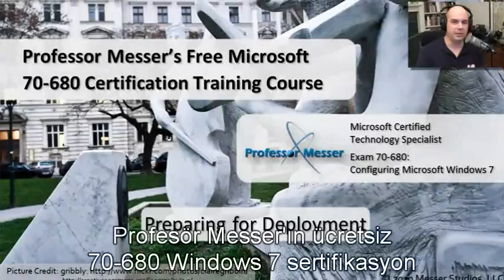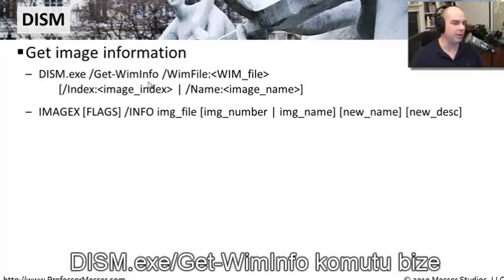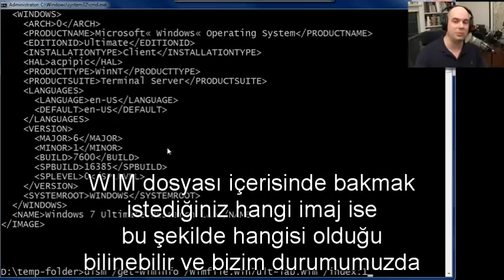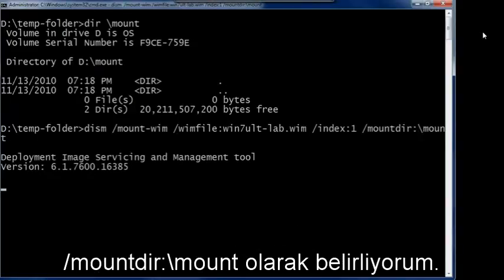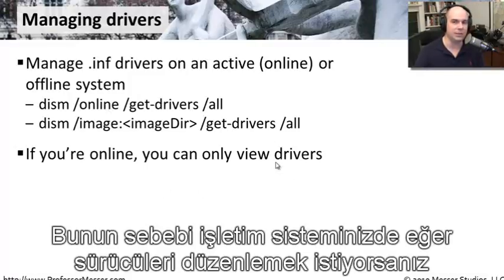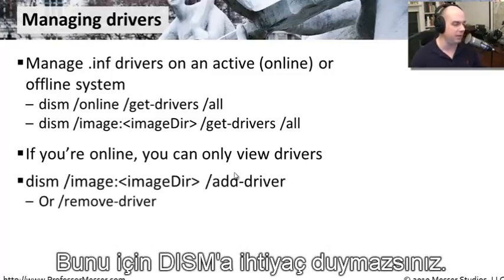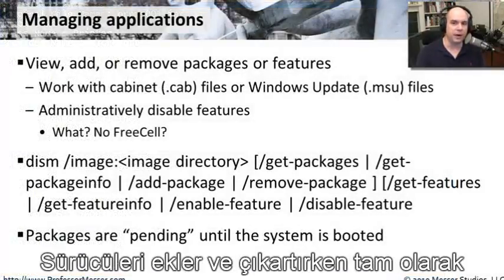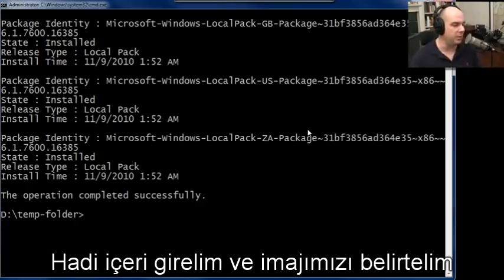Windows 7 Ders 2.4 - Dağıtım İçin Hazırlanıyor